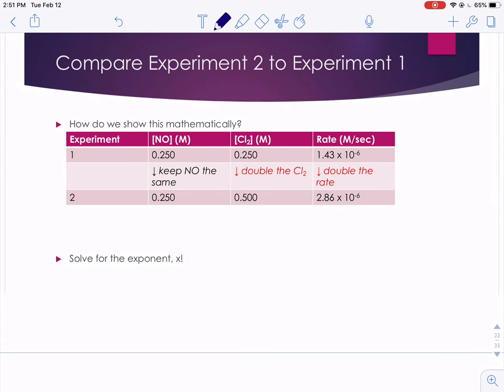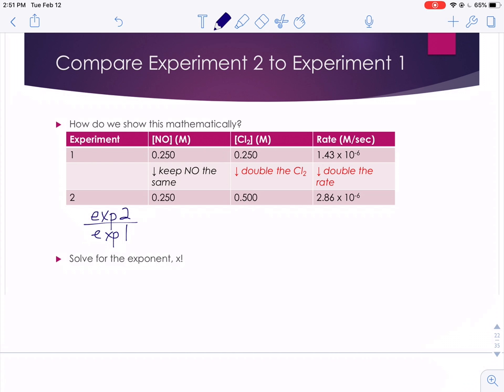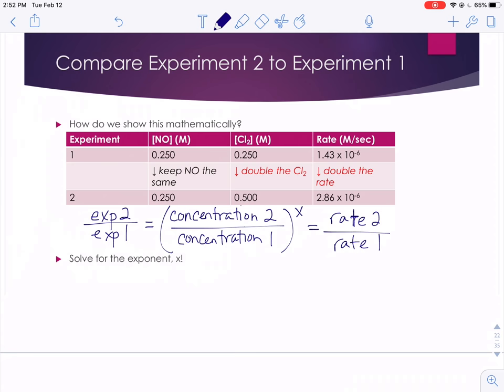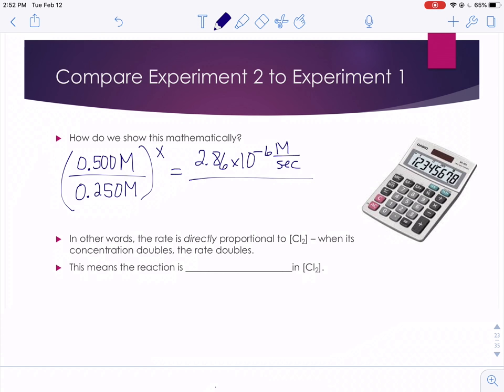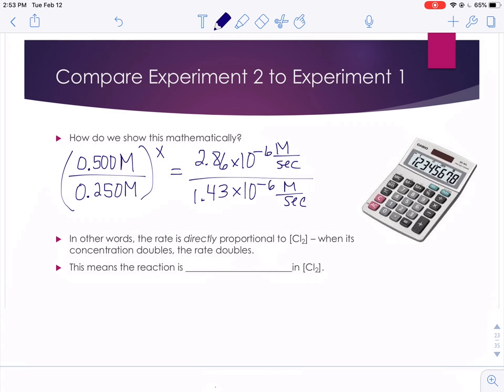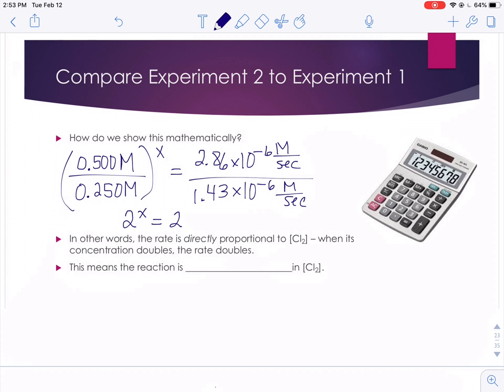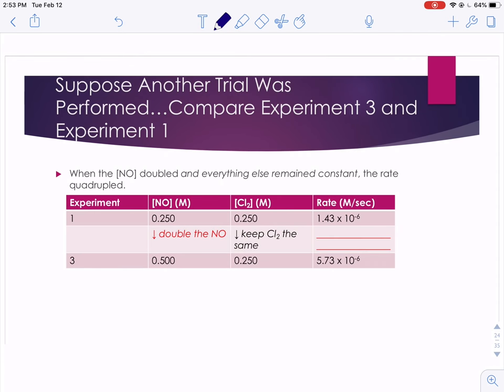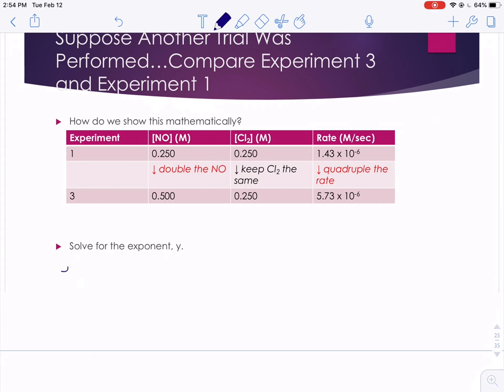Kinetics Part Two